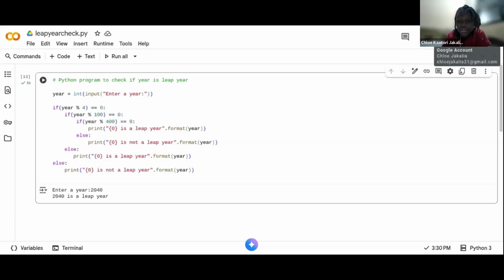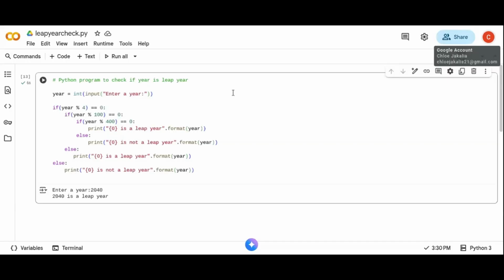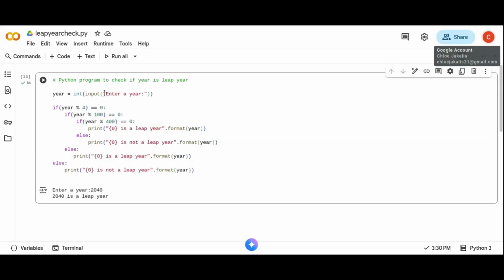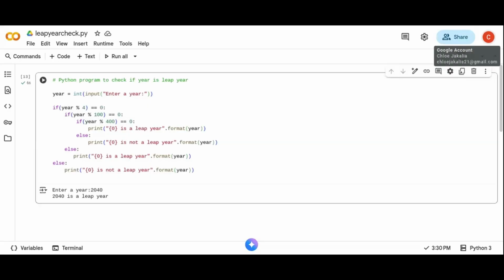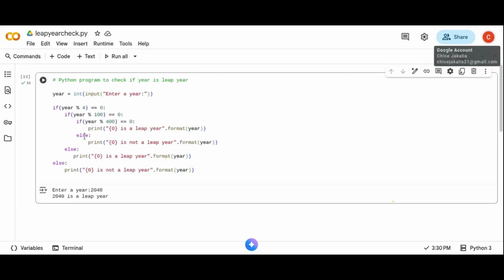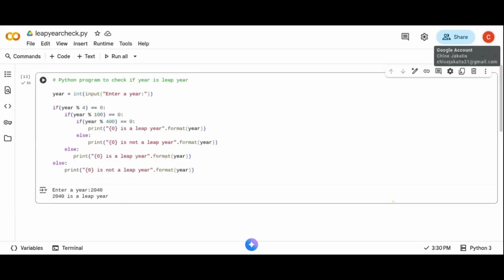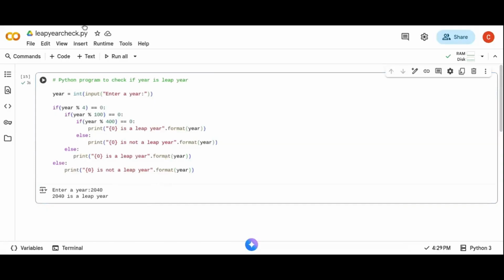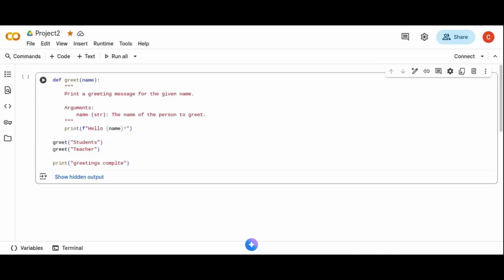Computaional Thinking with Python Project by Kaatori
Computaional Thinking with Python Project Presentation by Kaatori